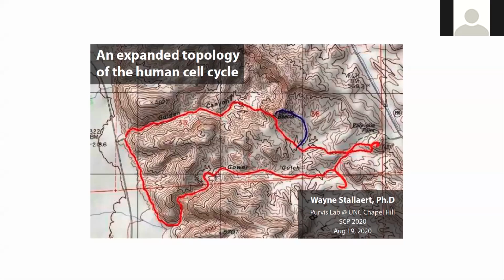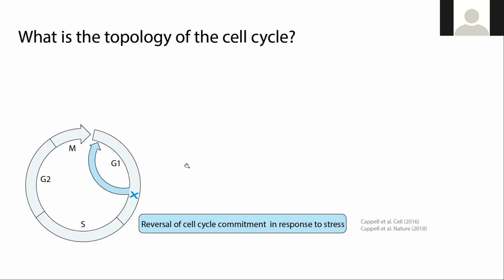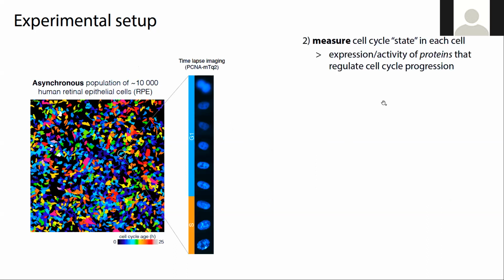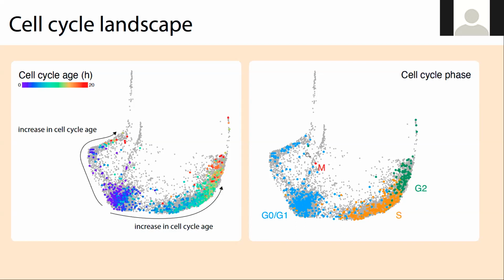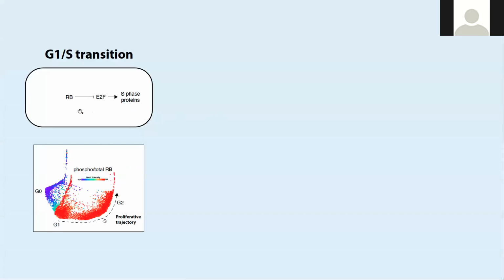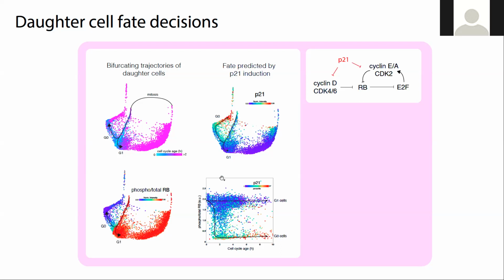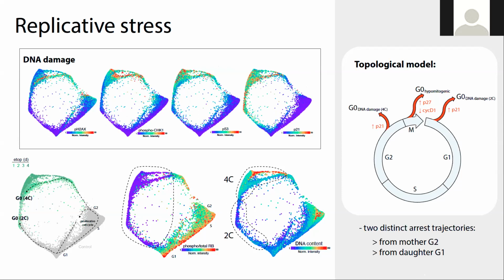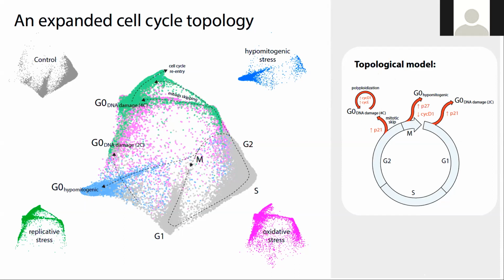An expanded topology of the human cell cycle | Wayne Stallaert | SCP2020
Presentation by Wayne Stallaert: An expanded topology of the human cell cycle